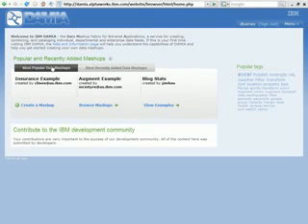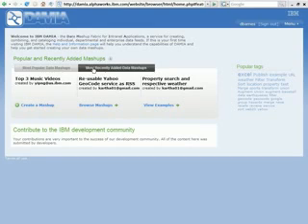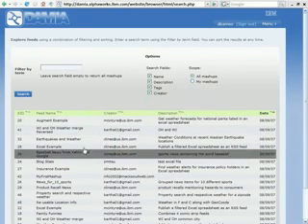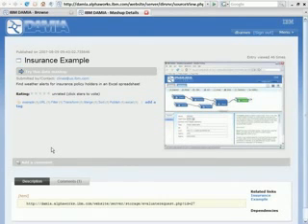Making Mashups with Info 2_0 - part 6 of 7